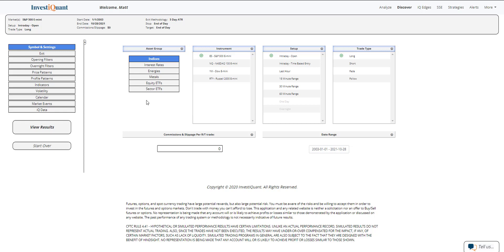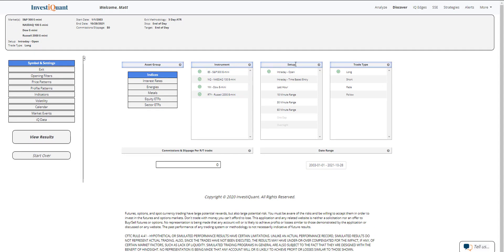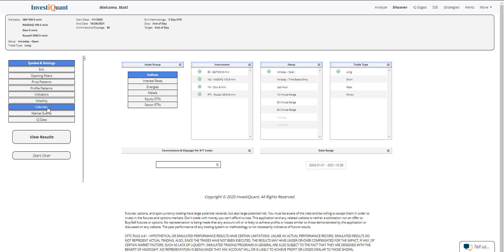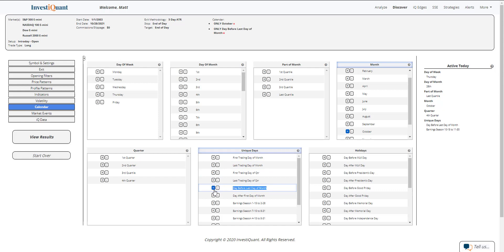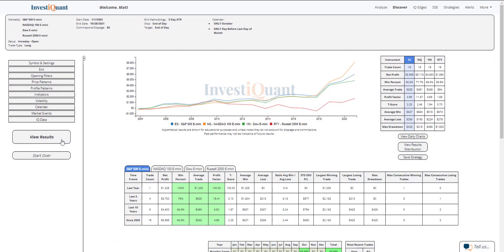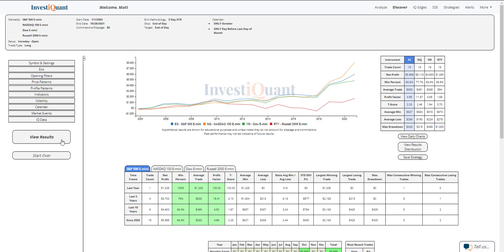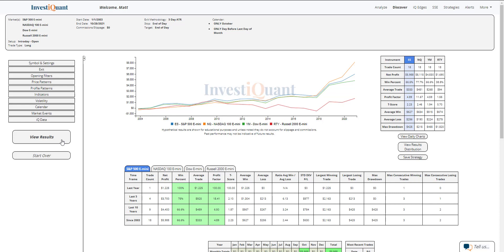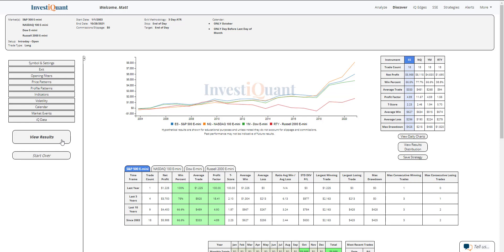This seasonality study shows today has historically favored the long side, check it out.